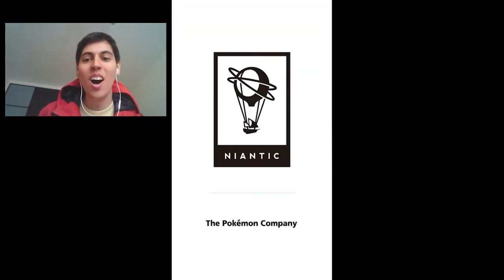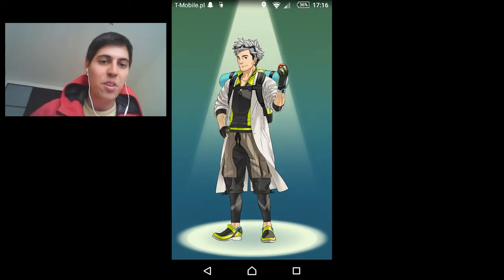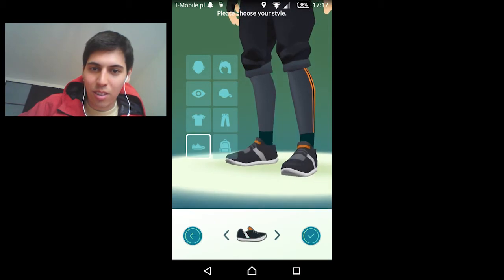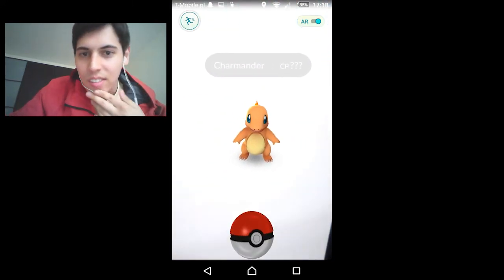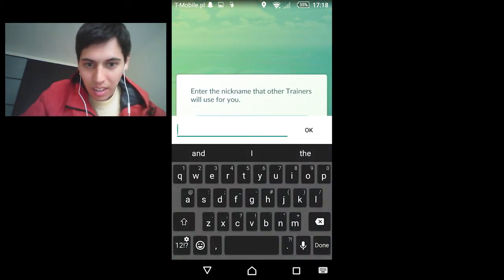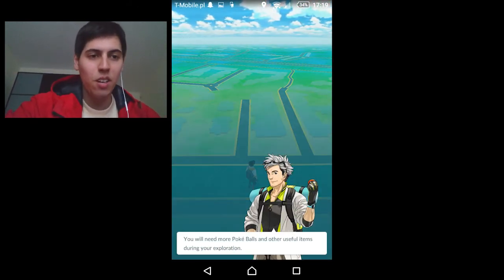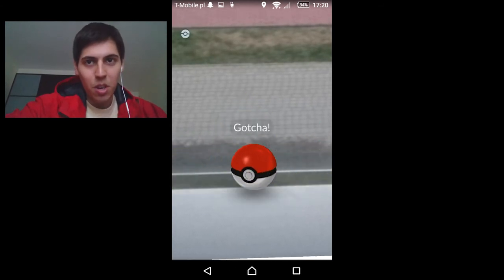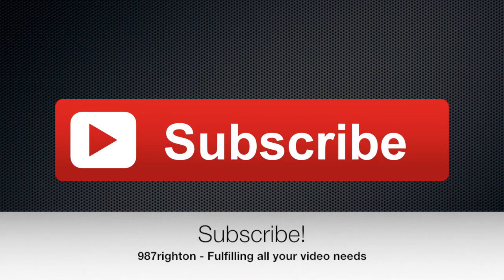POKEMON GO RELEASED FIRST GAMEPLAY ON YOUTUBE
First time playing Pokemon GO! Awesome game!!
10/10